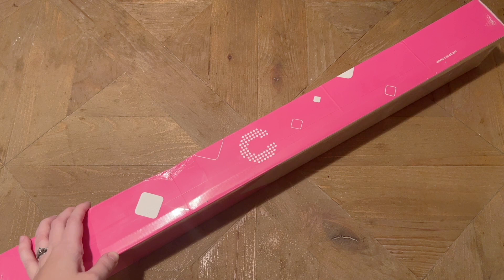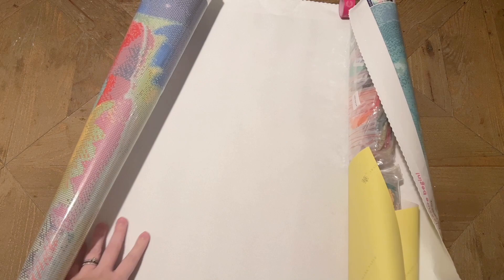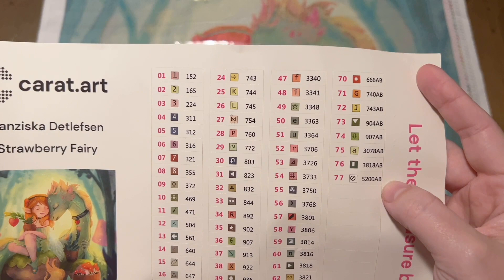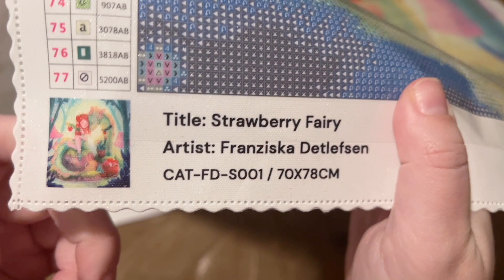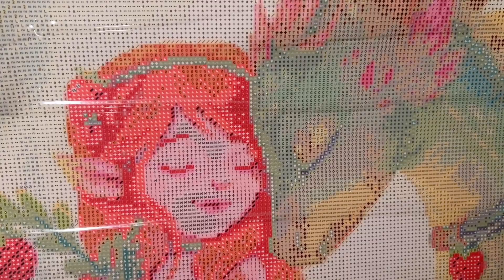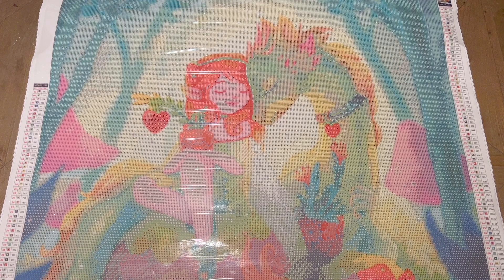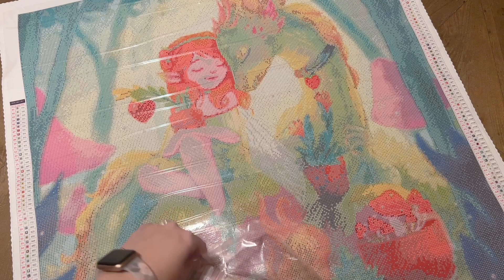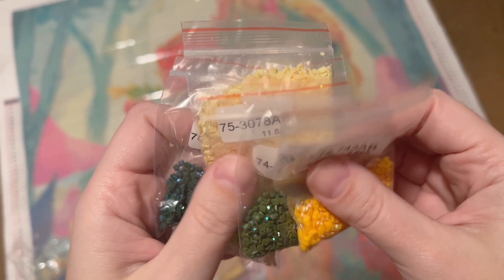Unboxing: "Strawberry Fairy" from Carat Art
Hello friends!

Welcome to an unboxing from a relatively new-to-the-community diamond painting shop, Carat Art! This shop offers a variety of legally licensed artwork and when they reached out to me to see if I'd like to try out their kits with square drills, I happily agreed. This is the second of two kits that they sent to me, and was artwork that I fell in love with as soon as I saw it. It's so sweet!

✨ Katie